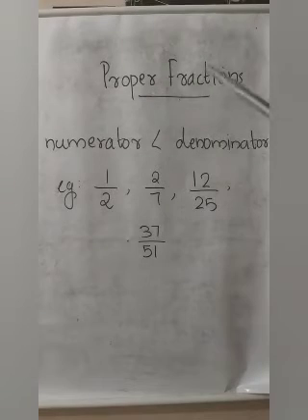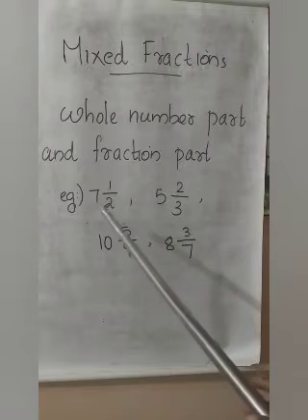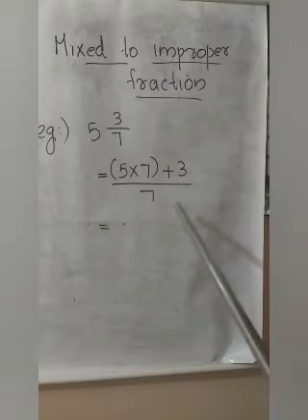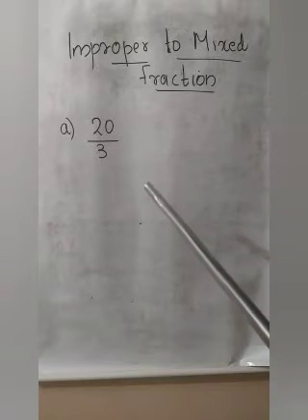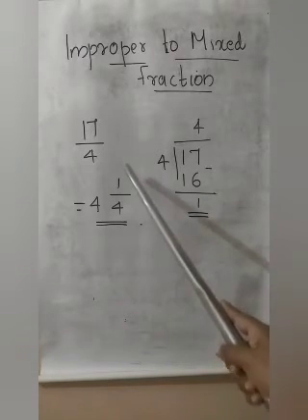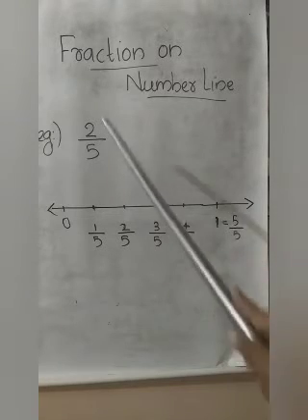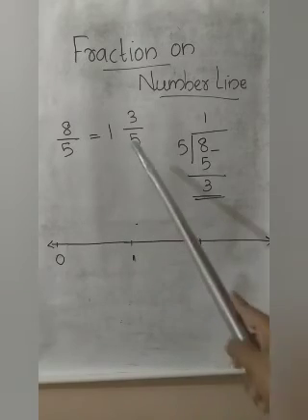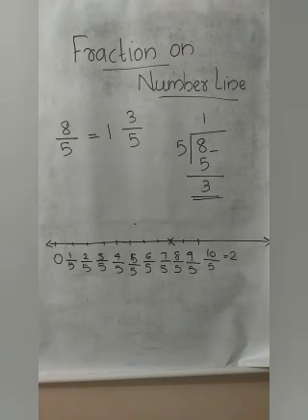class 6(chapter 7) Lecture video 2